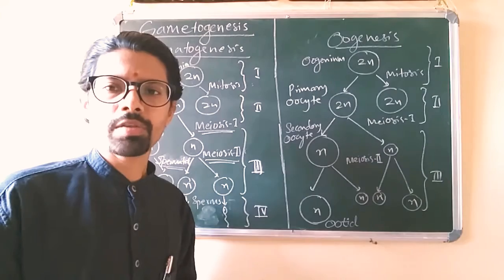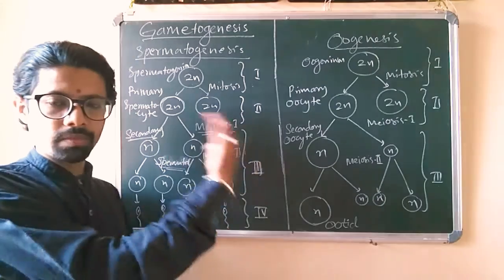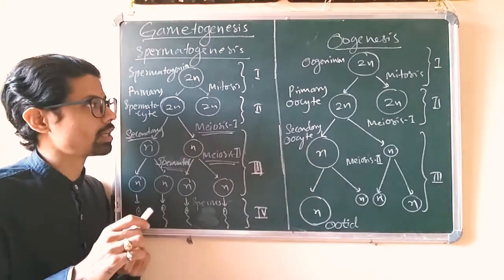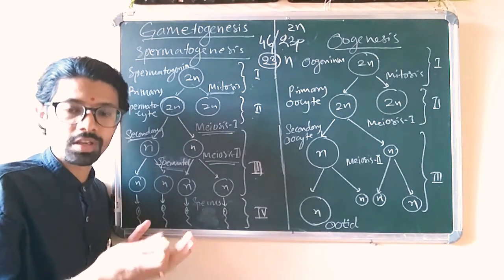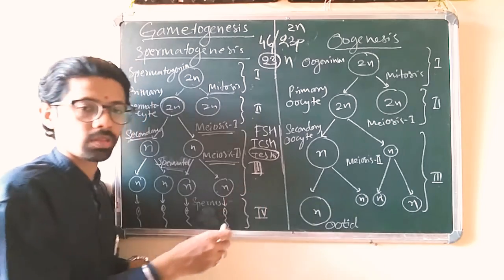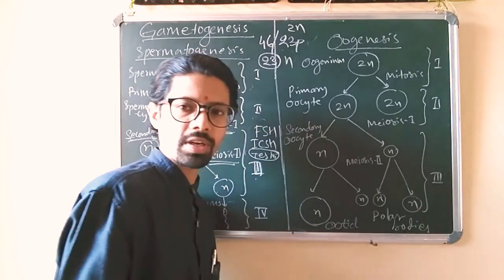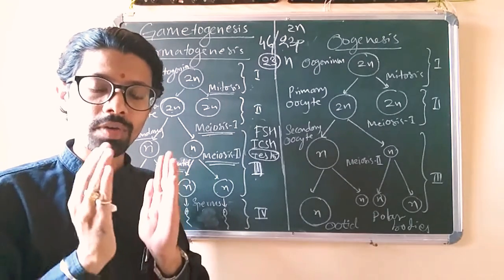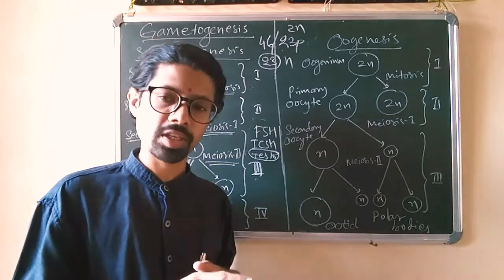Gametogenesis|Spermatogenesis|Oogenesis| Human reproduction class 12 NEET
This video is detailed discussion on gametogenesis, spermatogenesis, Oogenesis, their process and hormonal regulation.